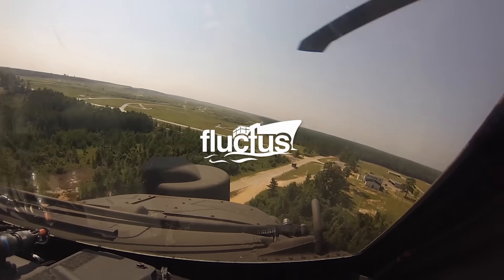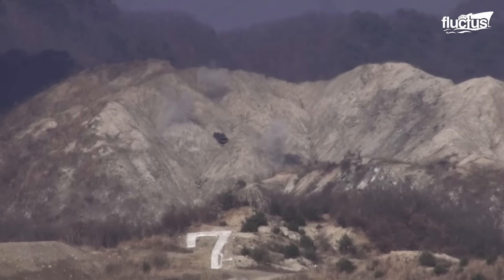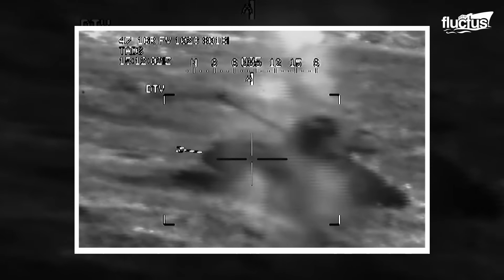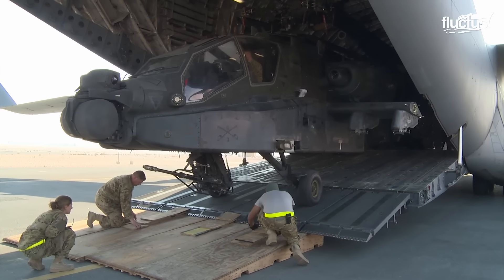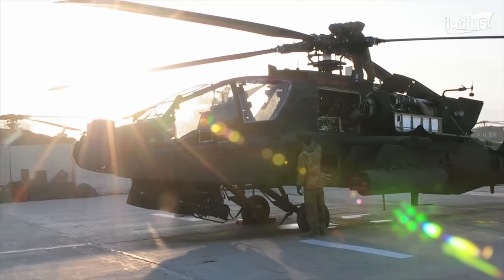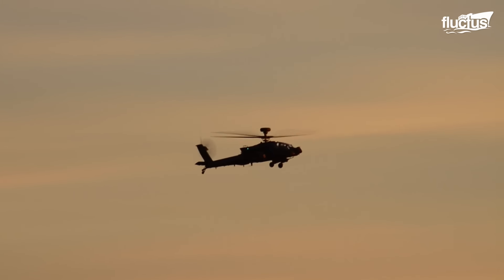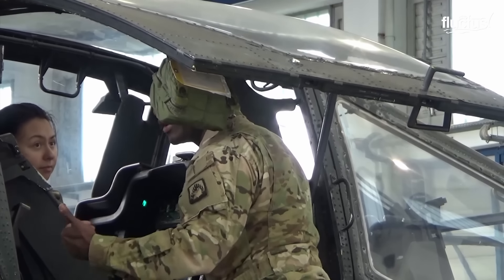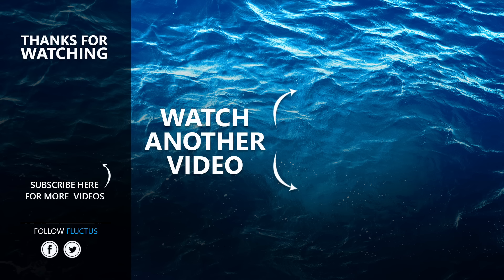The AH-64 Apache: US Army Most Feared Helicopter Ever Built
Welcome back to the Fluctus Channel for a feature on the various capabilities of the Apache AH-64 helicopter making it a formidable opponent in the air and giving it the reputation of one of the most feared helicopters worldwide.